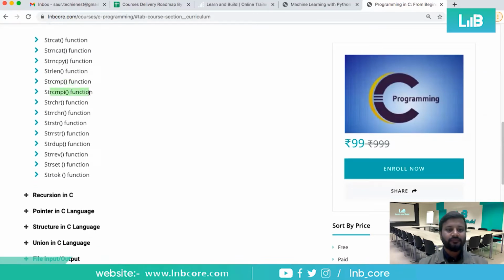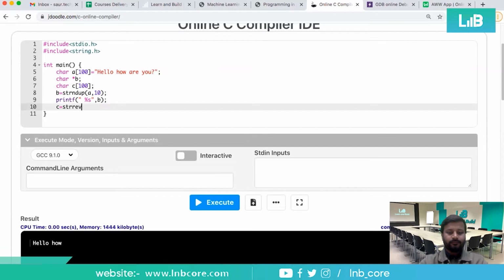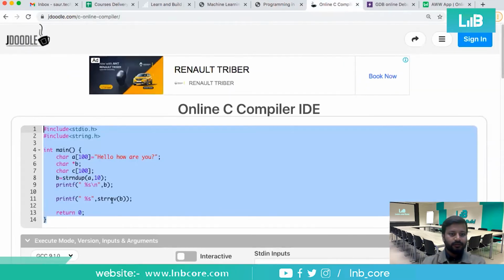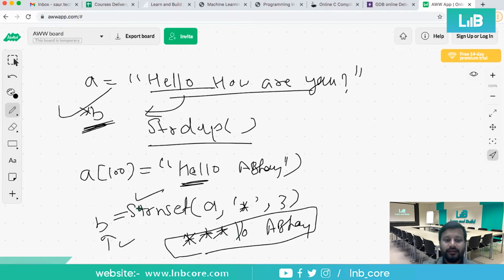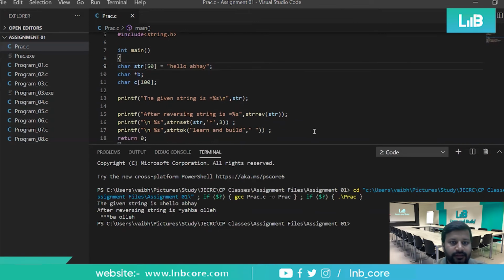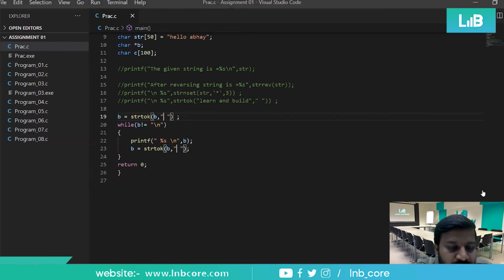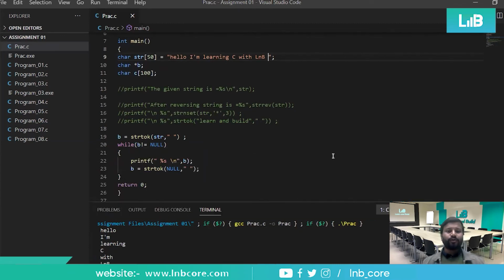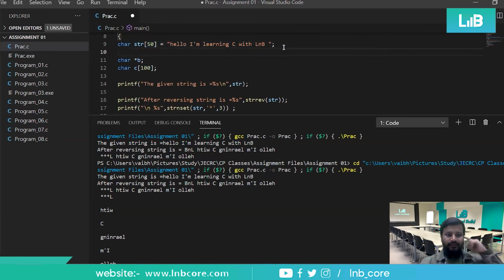#13 : String functions in C (Part-II)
⭐️ Course Contents ⭐️
⌨️ (0:00:00​​​) Intro
⌨️ (0:07:45) Strdup() function
⌨️ (0:15:06) Strrev() function
⌨️ (0:21:42) strset() function
⌨️ (0:26:51) strtok() function